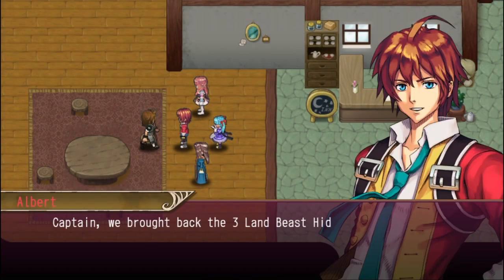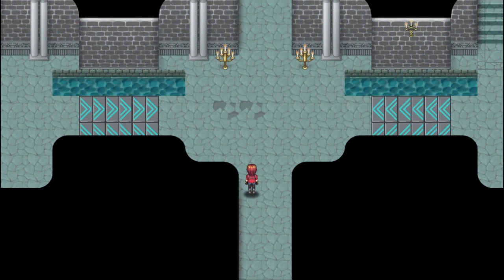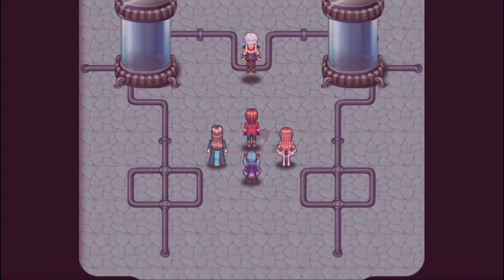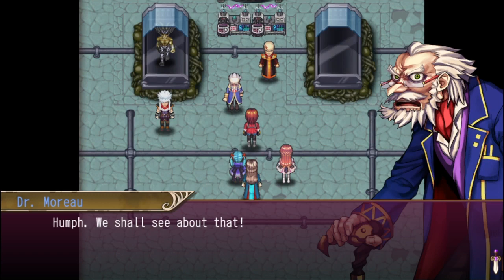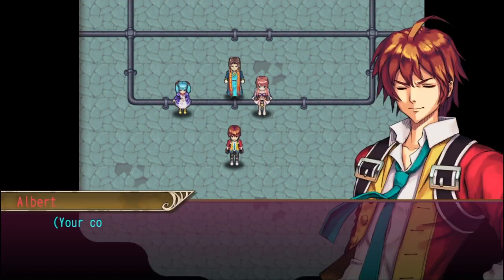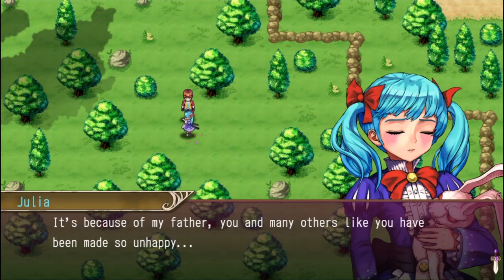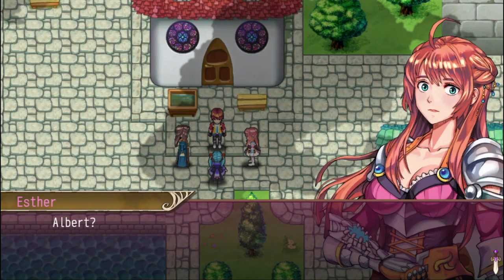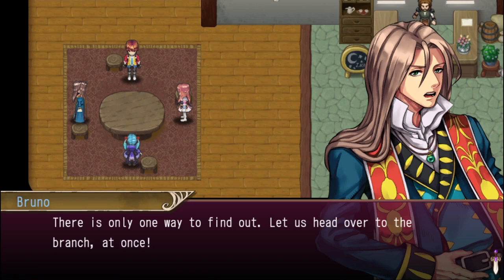reveant saga 6